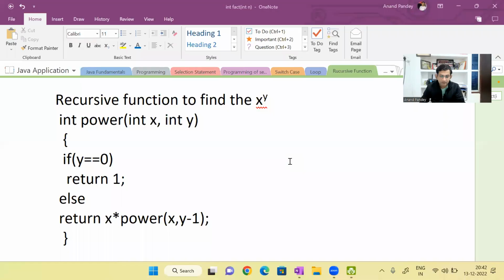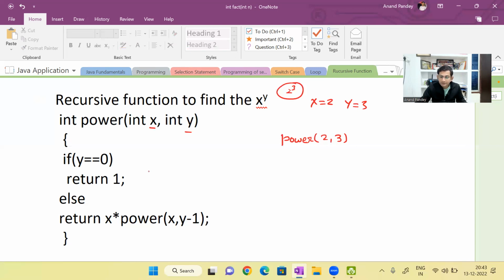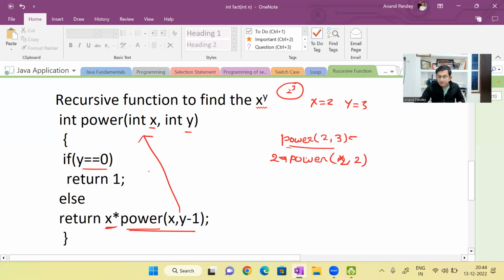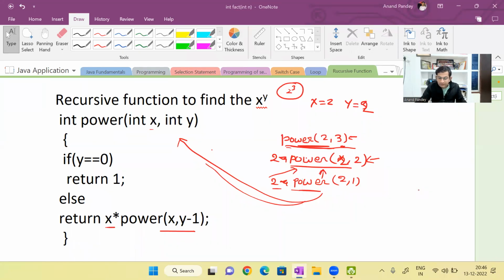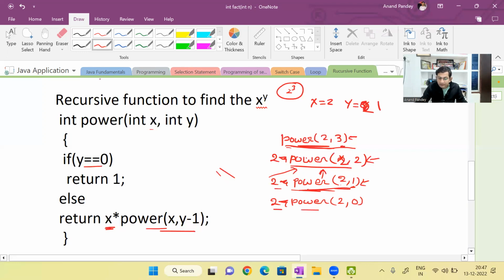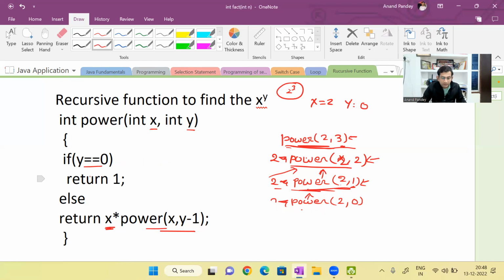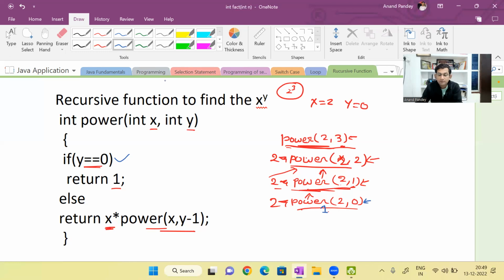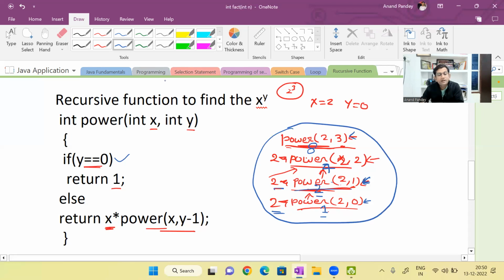Recursive function to calculate x to the power y